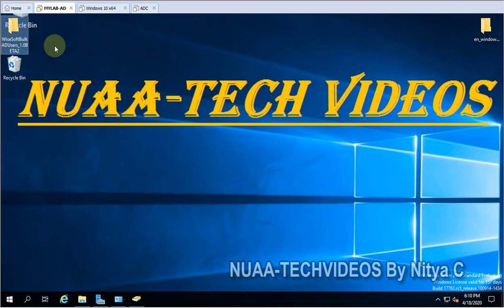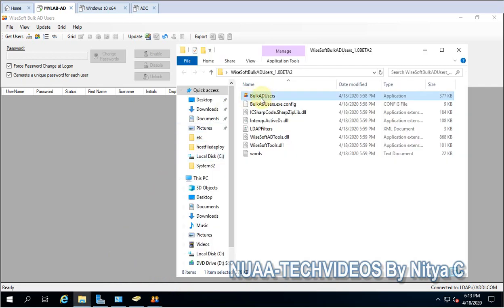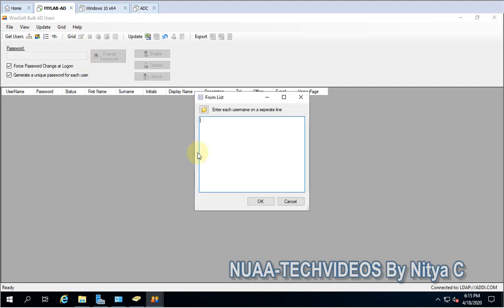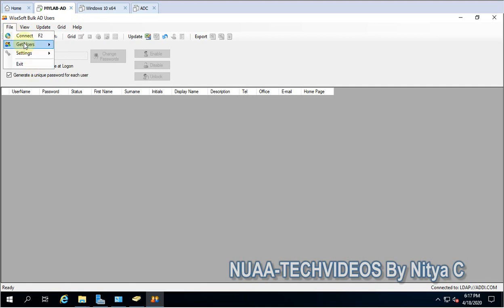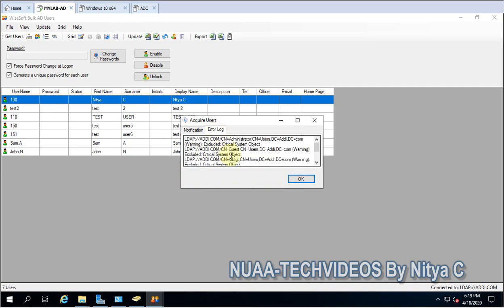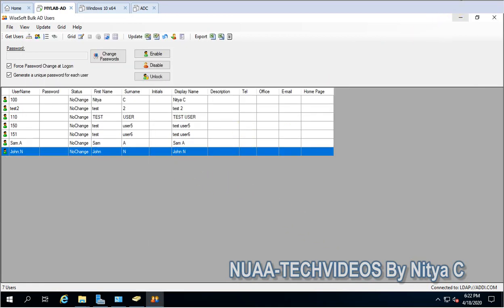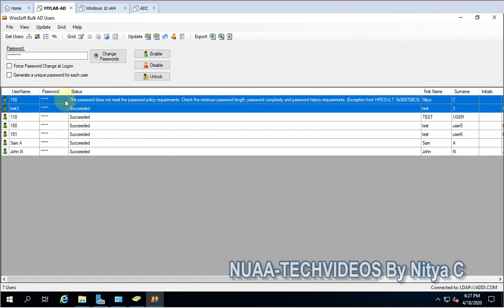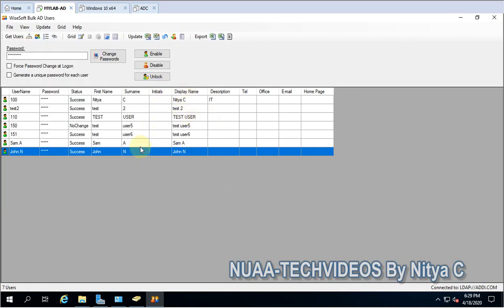HOW TO MANAGE BULK ACTIVE DIRECTORY USERS FOR MODIFICATION?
Hi Everyone,

THIS VIDEO CAN HELP YOU MANAGE BULK USERS FOR MODIFICATIONS IN ACTIVE DIRECTORY.